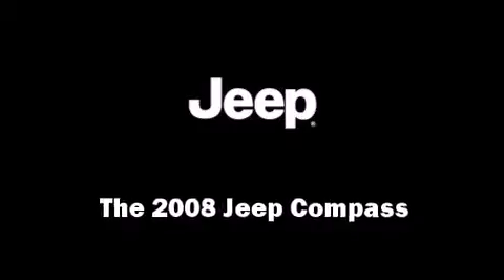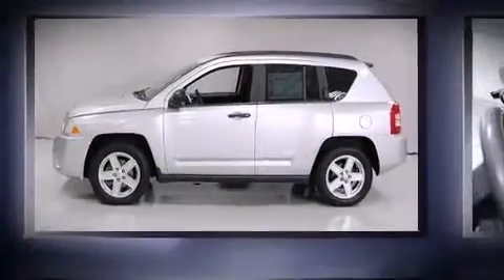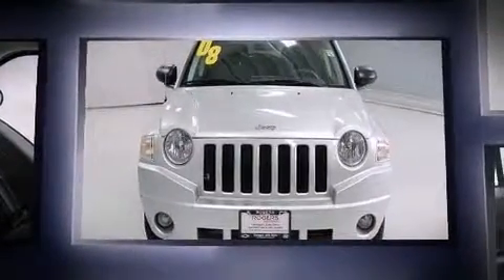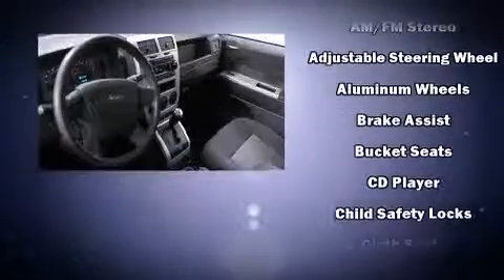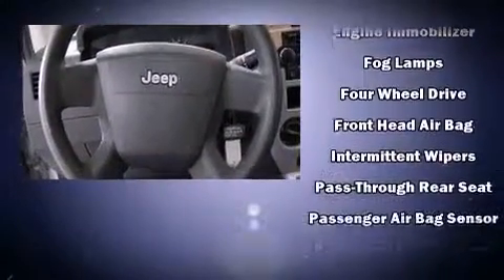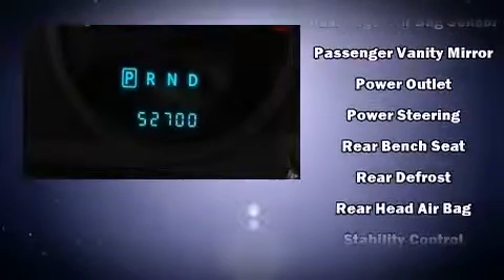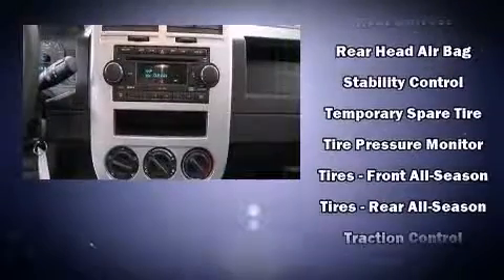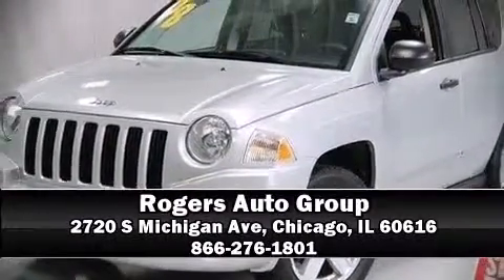2008 Jeep Compass Sport in Chicago, IL 60616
The 2008 Jeep Compass. It features an automatic transmission, 4-wheel drive, and a 2.4 liter 4 cylinder engine. All of the following features are included: front bucket seats, air conditioning, front fog lights, tilt steering wheel, a roof rack, rear wipers, and a split folding rear seat. Jeep ensures the safety and security of its passengers with equipment such as: dual front impact airbags with occupant sensing airbag, head curtain airbags, ignition disabling, and 4 wheel disc brakes with ABS. With electronic stability control supplementing mechanical systems, you'll maintain precise command of the roadway. A Carfax history report indicates just one previous owner. We'd love to show you this vehicle in person.